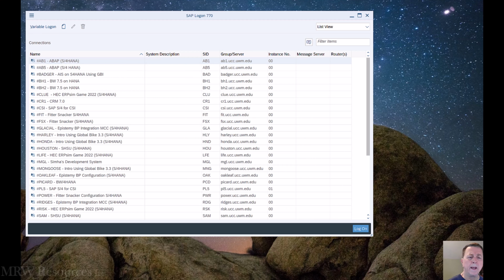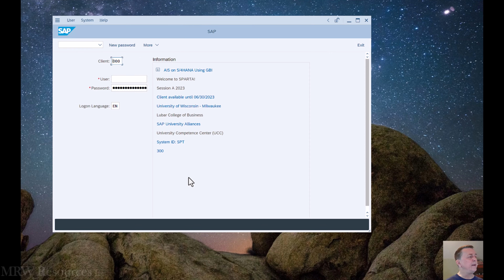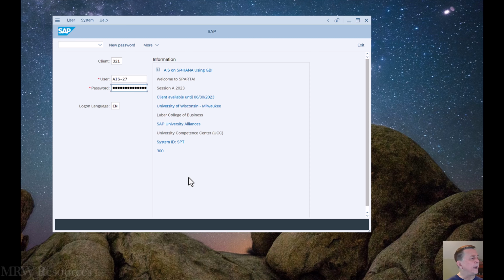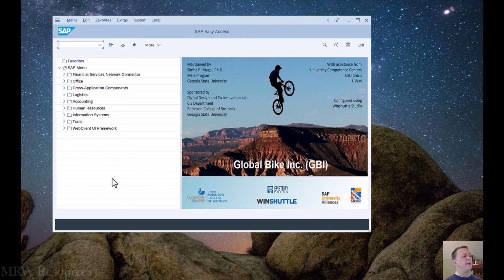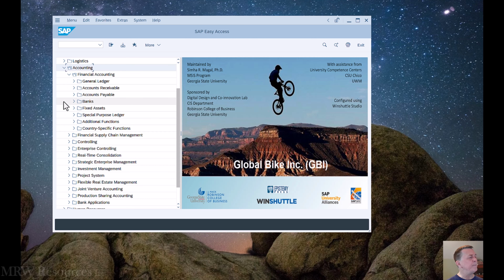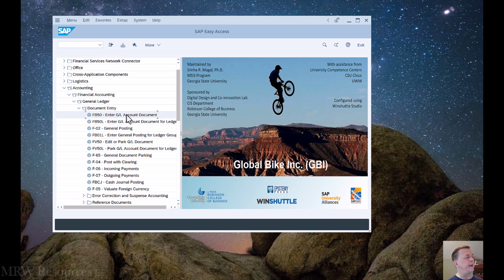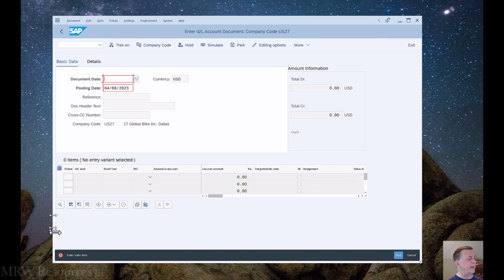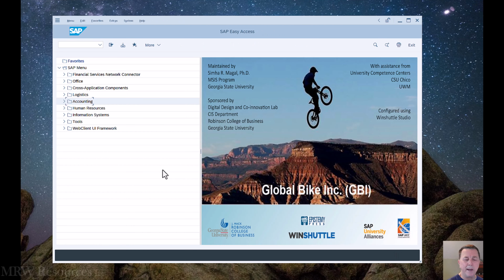Logging in to SAP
A brief guide to logging into the SAP GUI client.